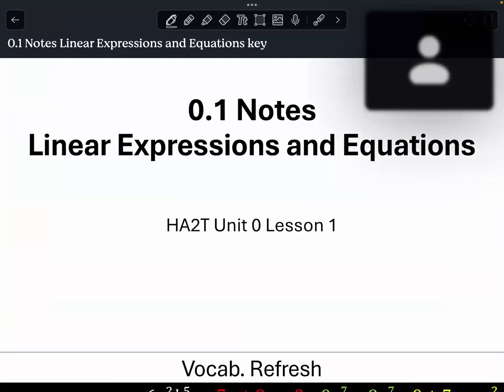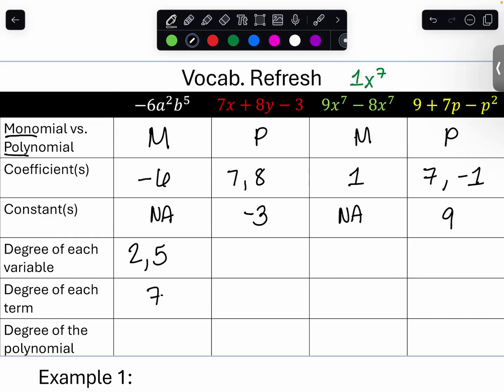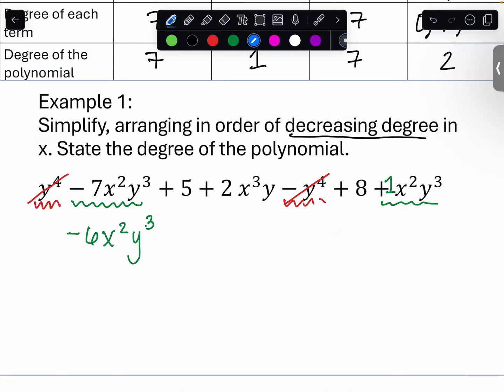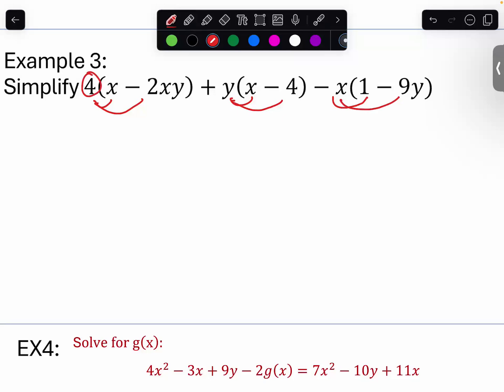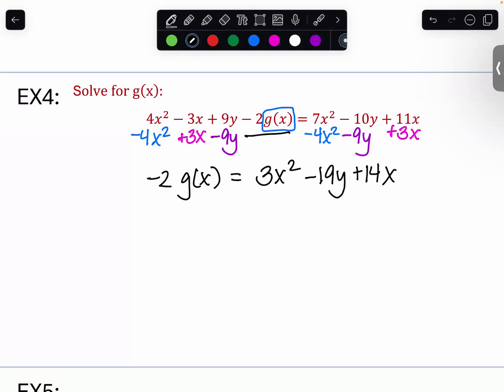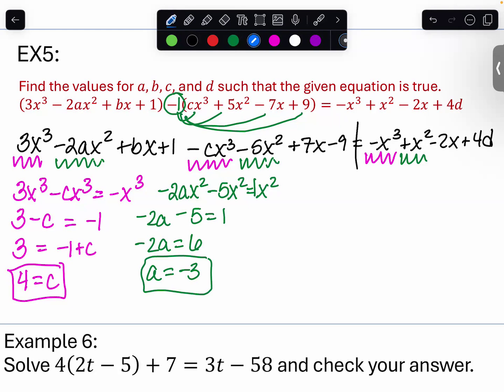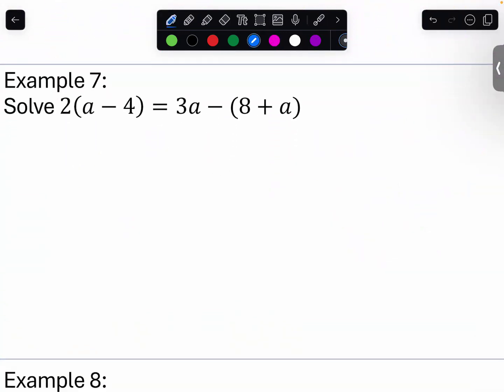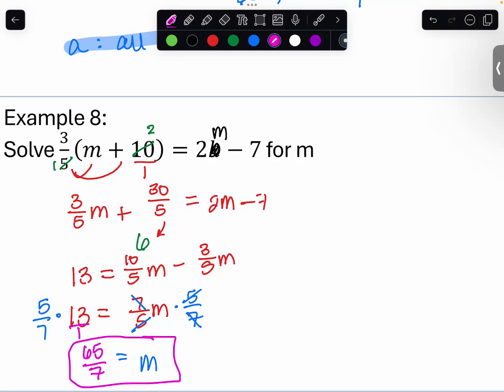HA2T 0.1 Notes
0.1 Notes: Linear Expressions and Equations